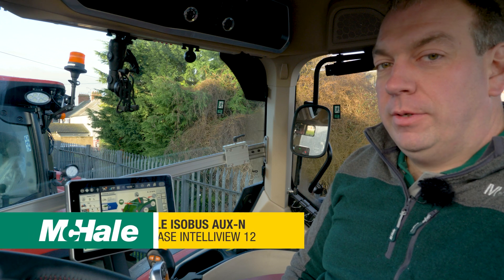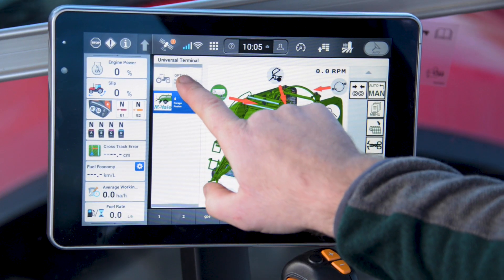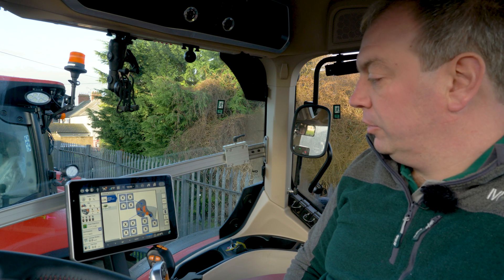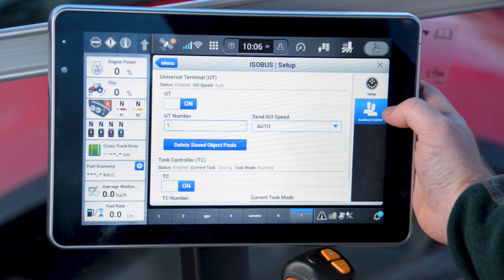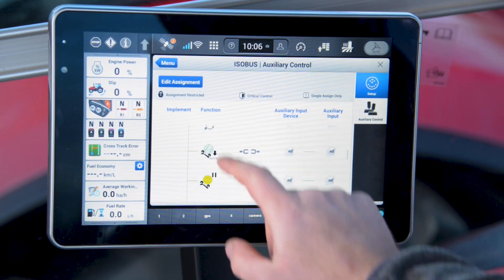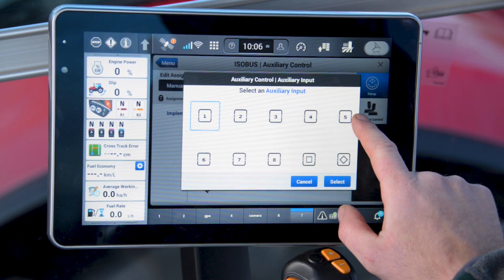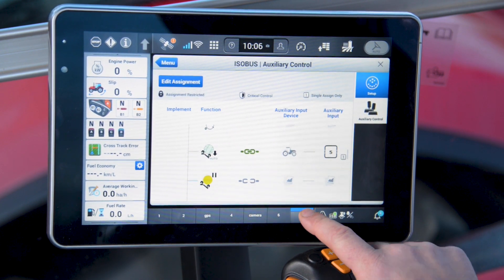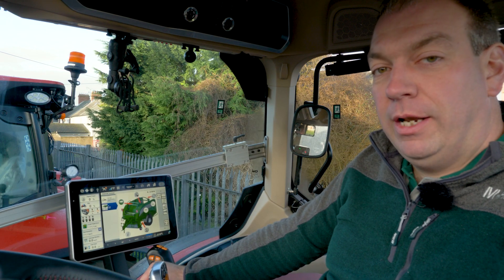McHale ISOBUS AUX-N on a Case IntelliView 12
How to assign AUX-N functions from a McHale Fusion 4 to a Case New Holland IntelliView 12’. This will allow the user to control certain functions of the baler from the Tractor Joystick.